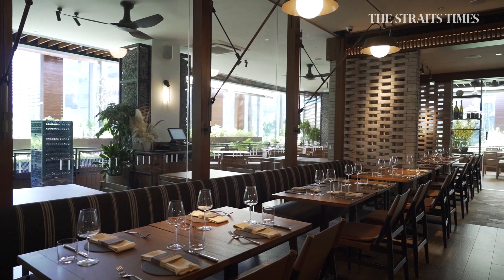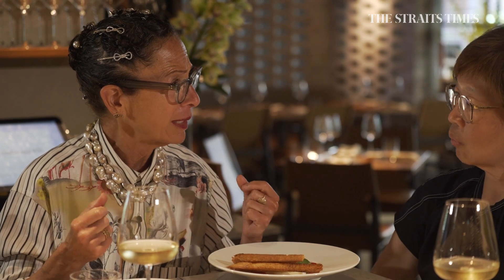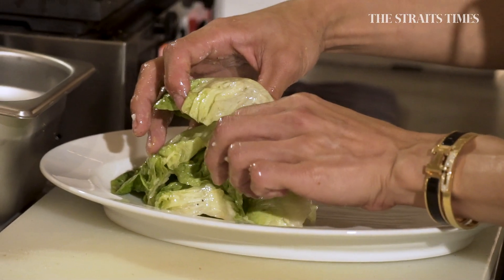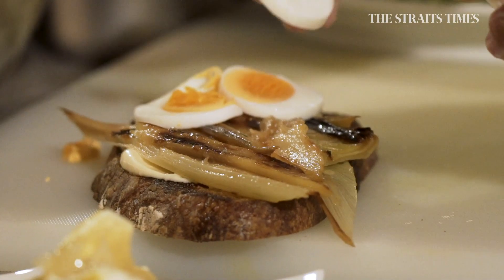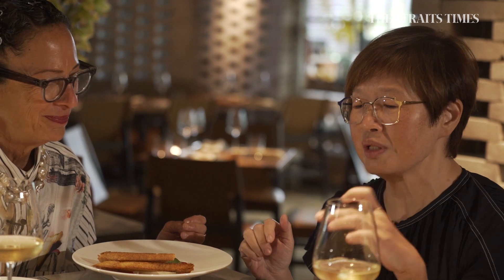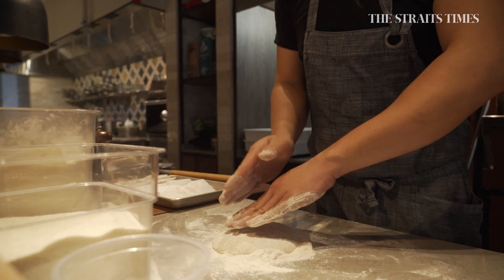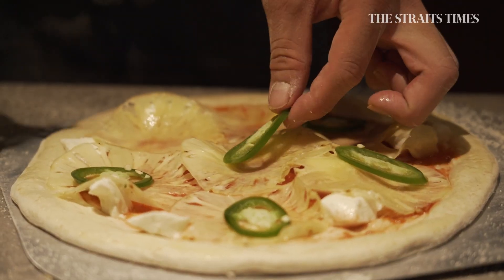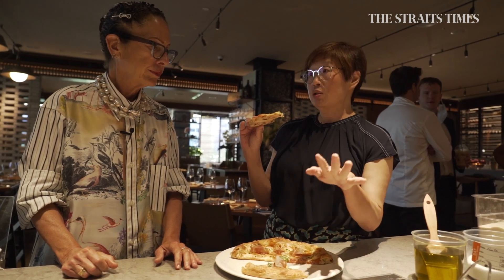Osteria Mozza's Nancy Silverton and her famous pizzas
American chef Nancy Silverton is in Singapore to open Osteria Mozza at the Hilton Singapore Orchard. She shares her version of a classic Caesar salad and shows ST food correspondent Tan Hsueh Yun what goes into the making of her famous pizza.

American chef Nancy Silverton opens Osteria Mozza at Hilton Singapore Orchard